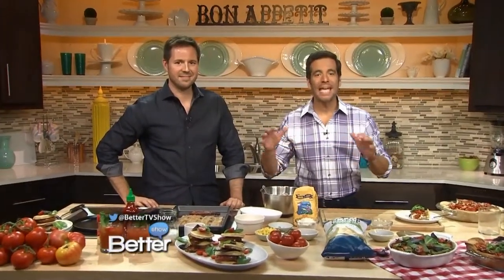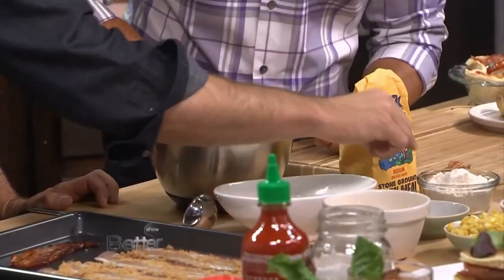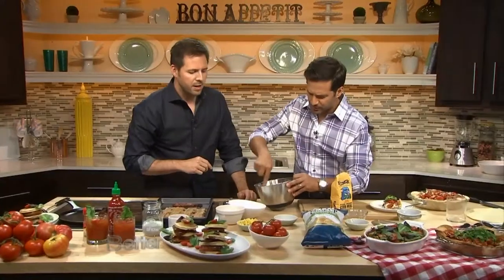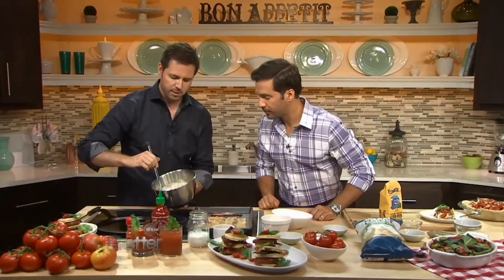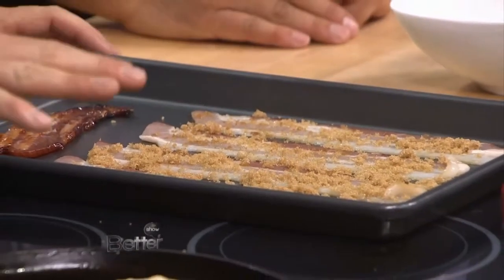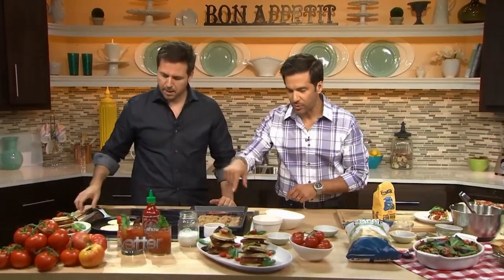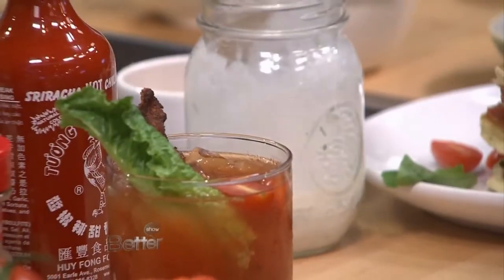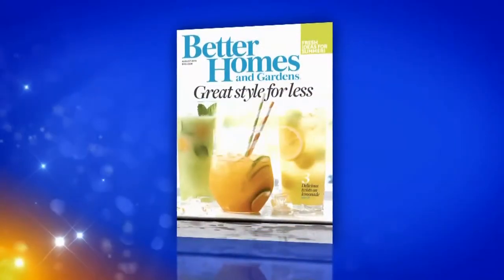Chef Chadwick Boyd Makes Corn Cakes and Buttermilk Dressing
Chef Chadwick Boyd makes Corn Cakes with Buttermilk dressing.